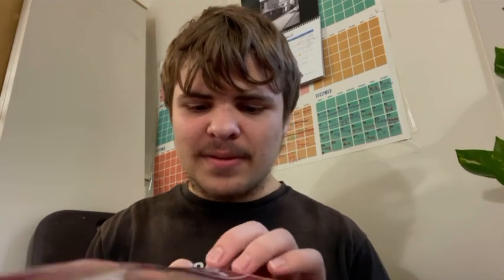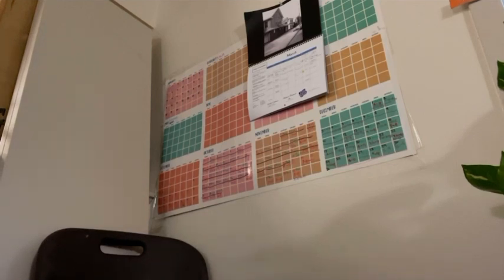Dr. Peppereview. Episode VII: Dr. Pepper peeps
After a long time, something fizzy has returned for Dakota this Easter… the Dr. Pepper peeps! What was once a Walmart exclusive upon initial release is now available just about anywhere. Any views expressed in the video is solely of Dakota viewing. Dr. Pepper/7up inc is a registered trademark of Dr. Pepper Snapple group. Dr. Pepper Snapple group is a registered trademark of Keurig Dr. Pepper. Did you know I have a Facebook account, you can follow me right Remember, “Life has no limits, so do something new today!” Later, ceiling fanatic and other things (Dakota)